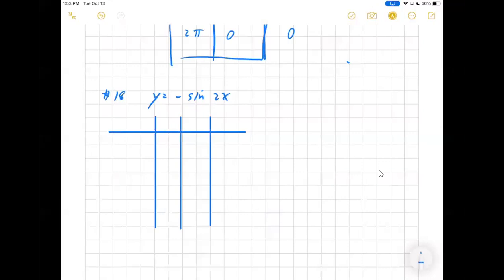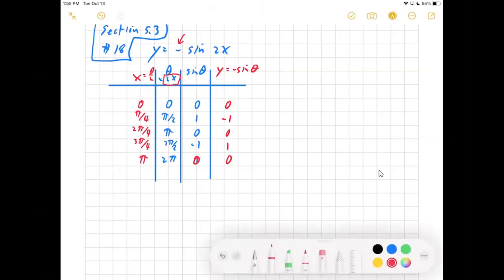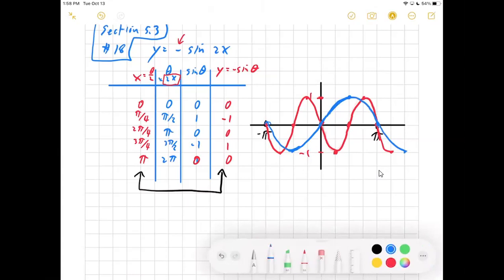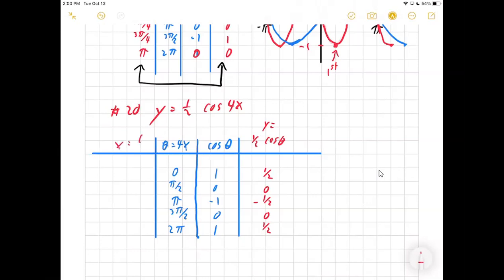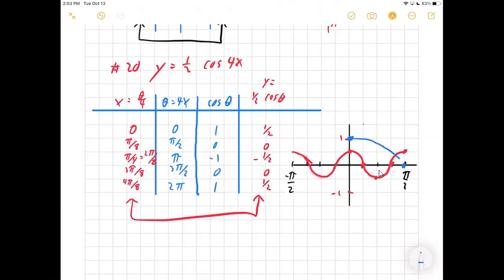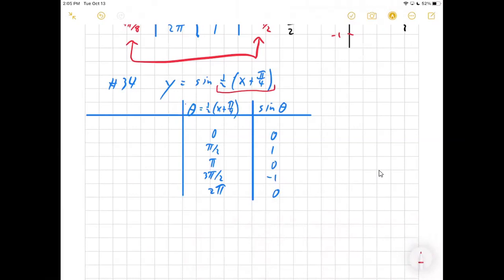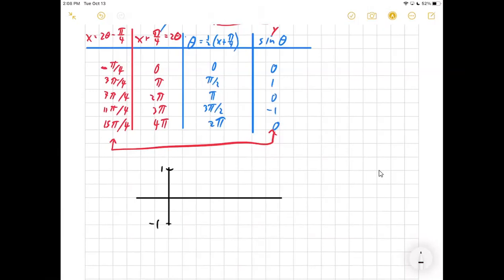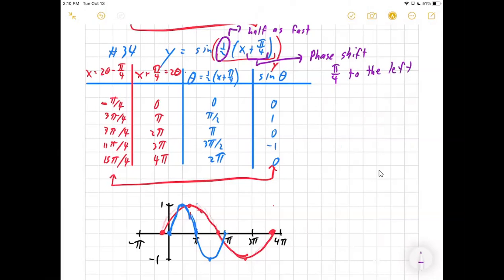5 Point Transformations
This video shows how to plot the transformation of sine and cosine functions using 5 standard points from the unit circle.